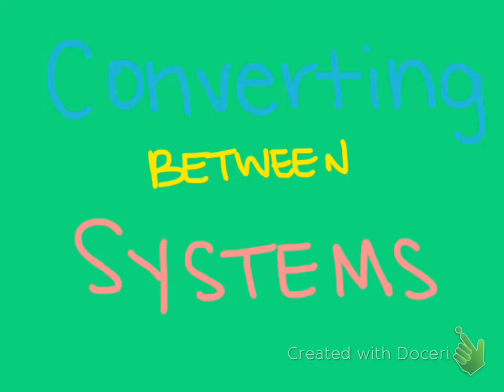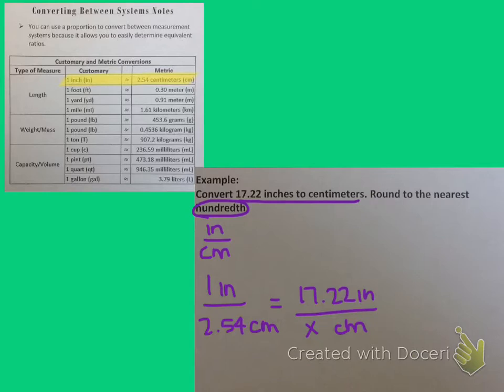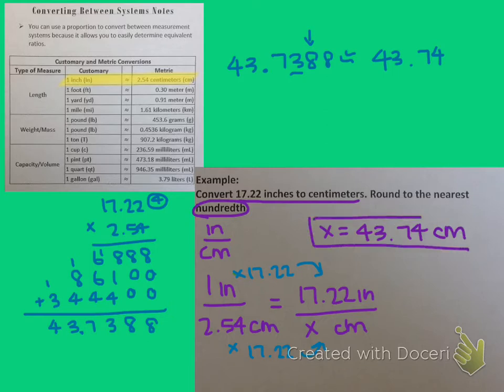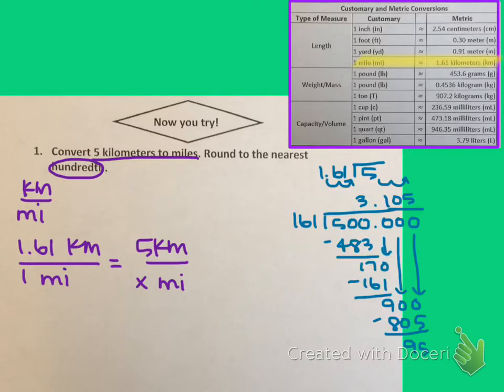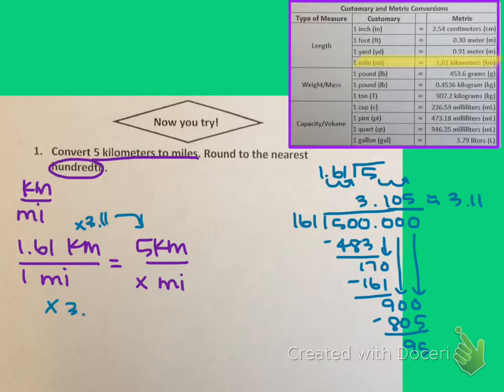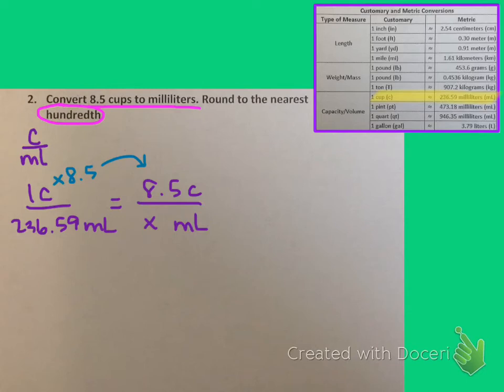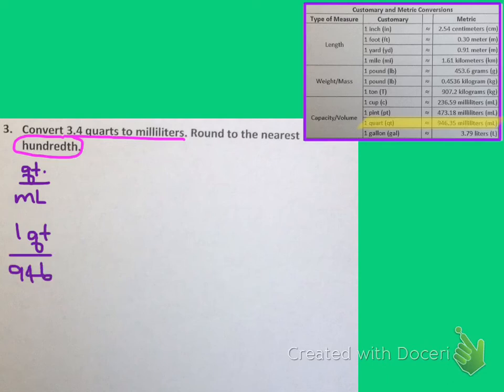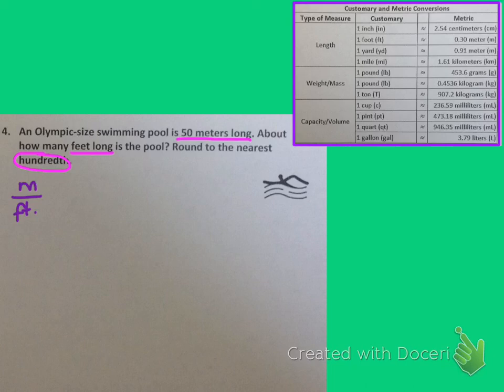Converting Between Systems